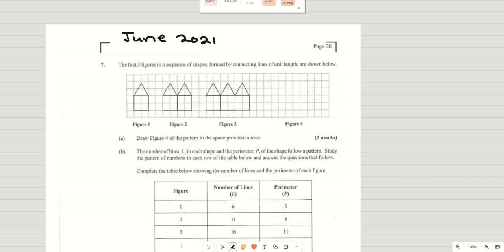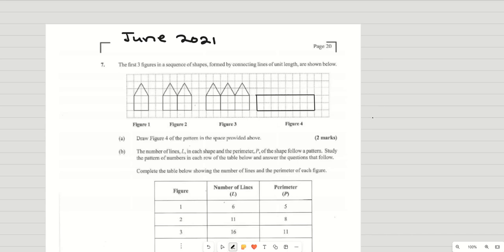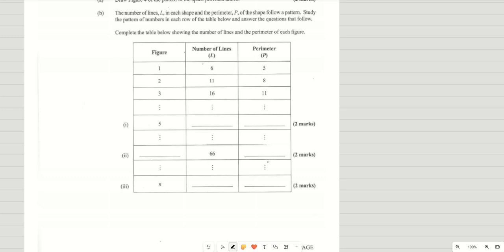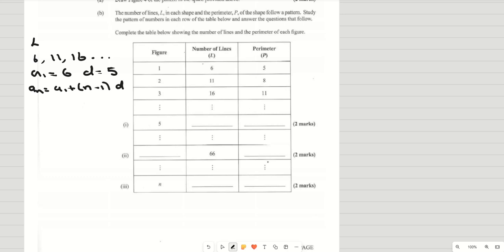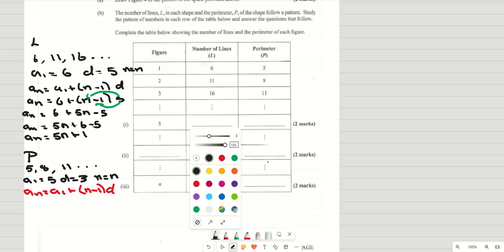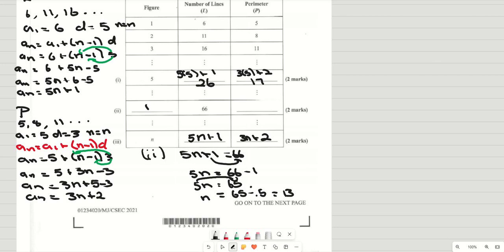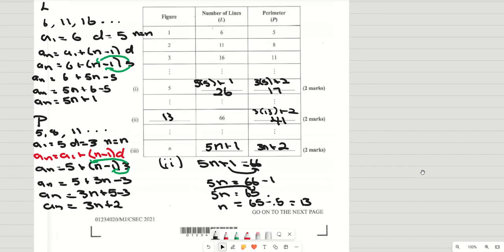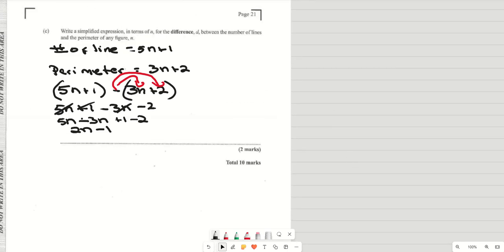CSEC Math PAper 2 May june 2021 Number 7